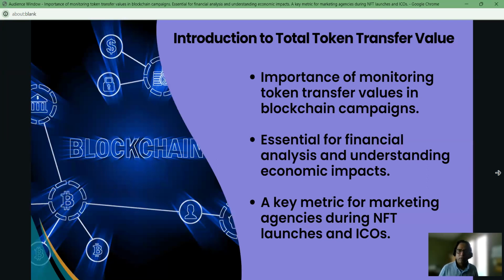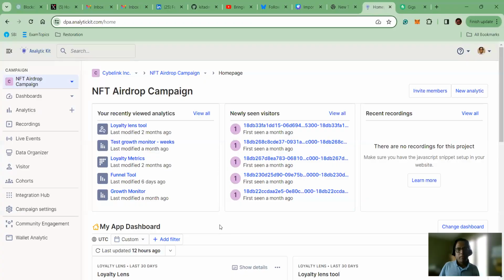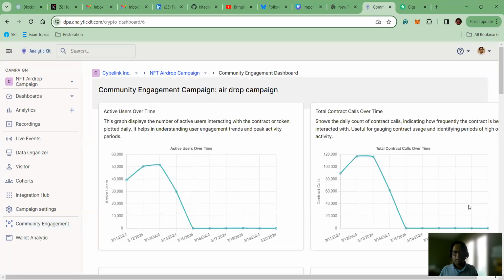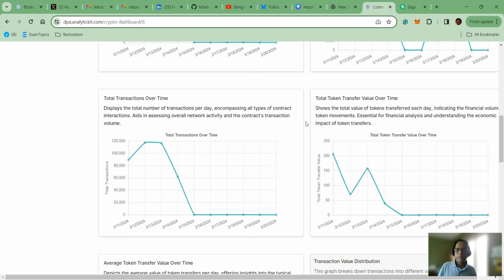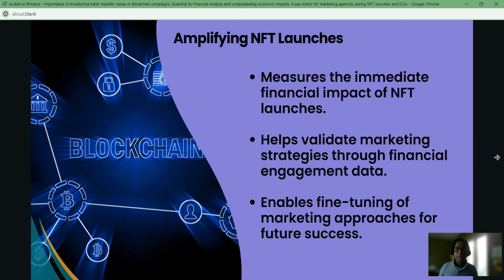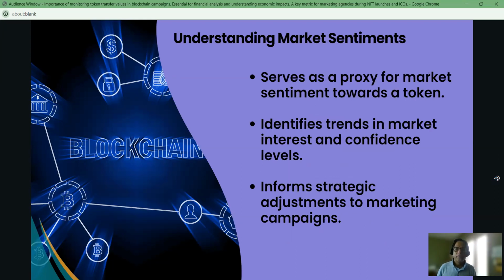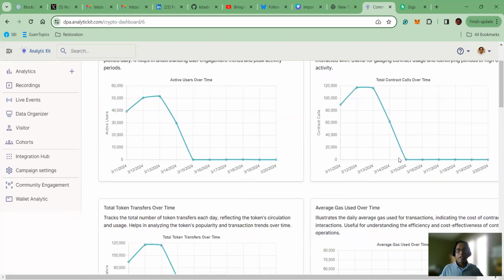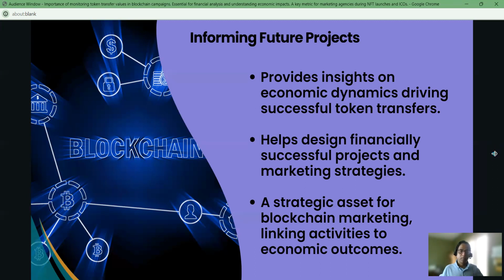Ethereum Token Transfer Analysis in Web3 Analytics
See exactly how token value flows between wallets — and what that tells you about your Web3 marketing campaigns.
Learn to read the Total Token Transfer Value graph inside AnalyticKit in under 15 minutes.

In this tutorial, Mani Malarvannan walks through the Total Token Transfer Value graph — one of the core blockchain analytics views inside AnalyticKit. You will learn what the graph measures, how to read its axes, and why the shape of the curve matters for understanding wallet behavior on Ethereum.

The video covers how to use token transfer volume as a signal for marketing campaign effectiveness. If you are running a token sale, an ICO launch, or any on-chain growth campaign, this graph shows whether user activity actually translated into value movement — not just transaction count.

You will also see how to segment transfer values to distinguish whale activity from retail participation, and how to tie those patterns back to specific campaign windows so you can attribute on-chain behavior to off-chain marketing efforts.

By the end of the walkthrough you will be able to set up the graph for your own token contract, interpret spikes and drops in transfer value, and export the data for further reporting.

Chapters:
0:00 Introduction and what the graph measures
1:30 How token transfer value differs from transaction count
3:00 Reading the graph axes and time windows
5:00 Tying transfer value spikes to marketing campaigns
7:30 Segmenting whale vs. retail transfer activity
9:30 Exporting data and next steps
11:30 Recap and CTA